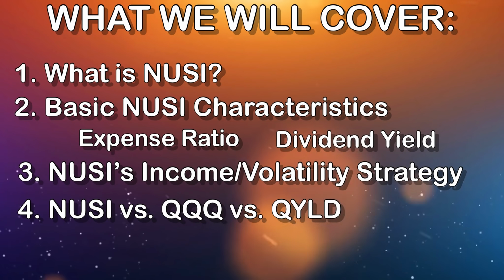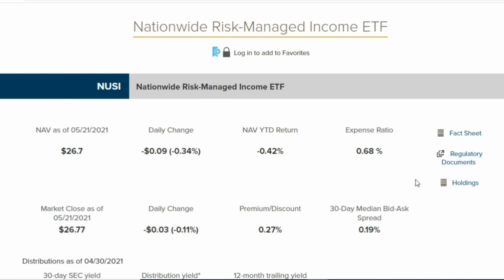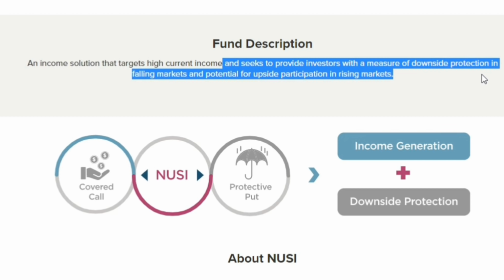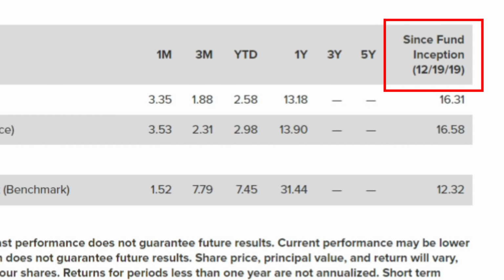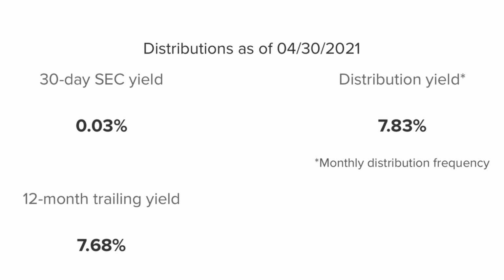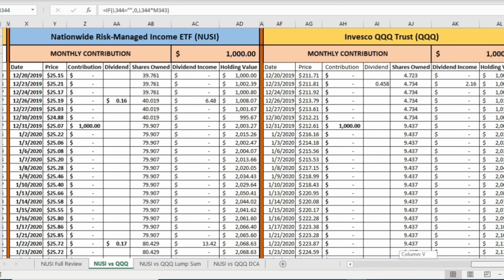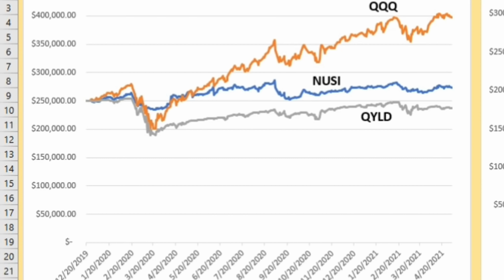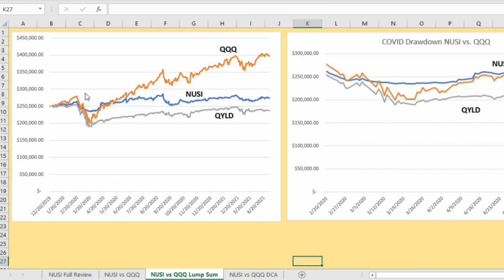Is the NUSI ETF the BEST High-Yield Dividend ETF for Retirement?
In this video we are talking about NUSI, the Nationwide Risk-Managed Income ETF. In this video I am going to explain exactly what NUSI is, its basic characteristics, dividend yield, expense ratio, etc. and we will compare NUSI to QYLD and QQQ which have the same underlying index being tracked.

MY EXACT Dividend Stock Portfolio -- See it in M1 Finance!

INTERESTED IN WORKING WITH JOE 1:1???
I am in the process of launching a financial planning firm that will offer comprehensive financial planning for the Average Joe: Retirement Planning, Cash Flow, Debt and Student Loan Analysis, Estate Planning, Life Insurance and everything in between! Want to stay updated on the launch of the firm so you can be one of the first to work with me 1:1? Here's the link!